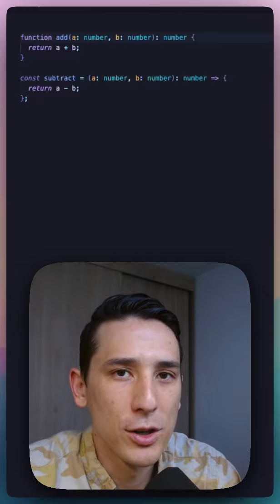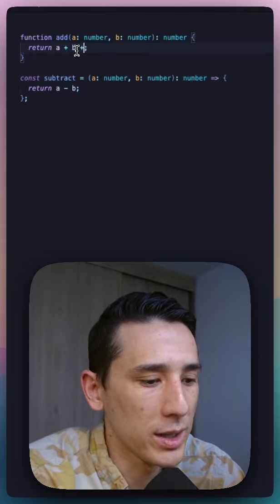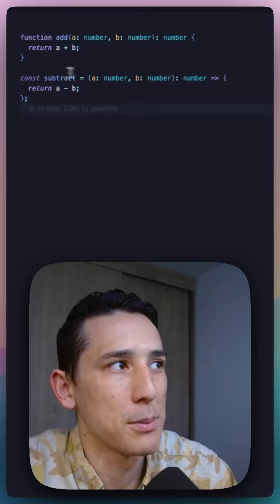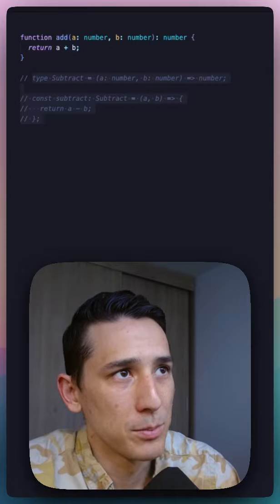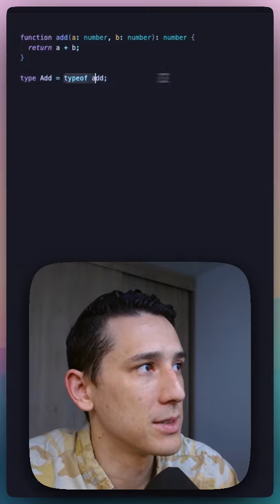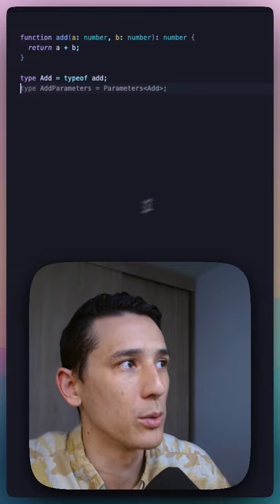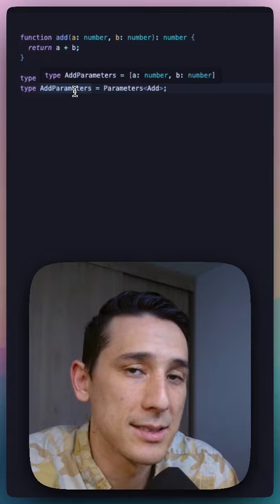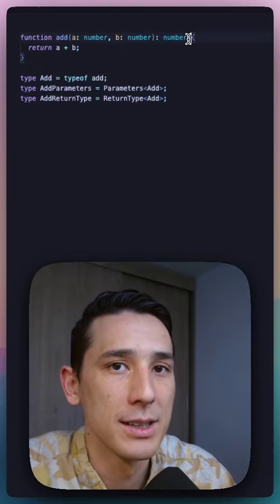Typing Functions in TypeScript